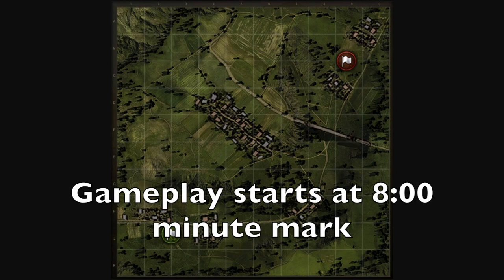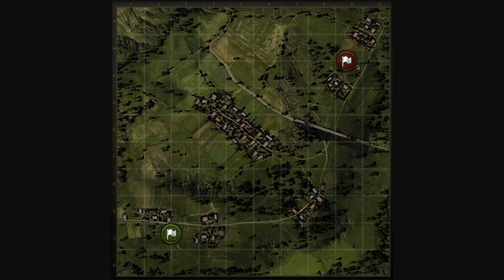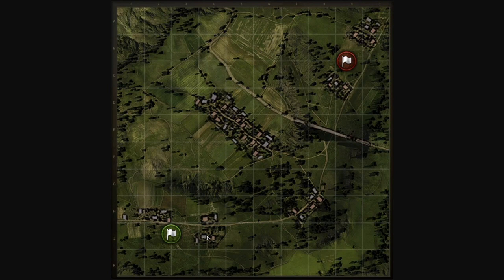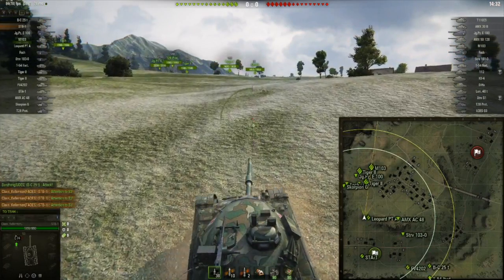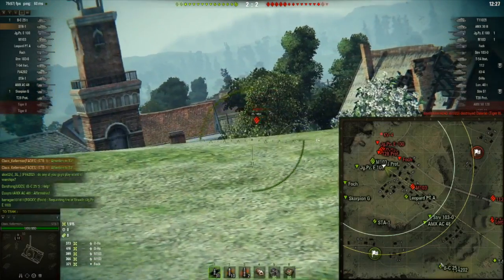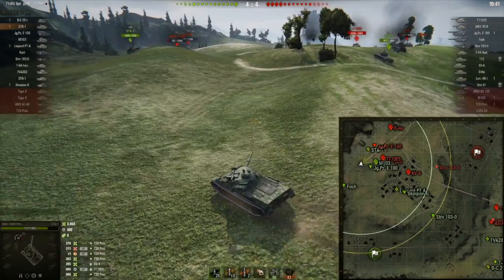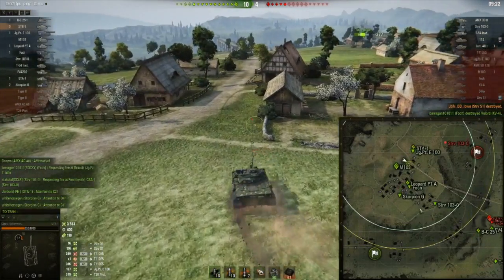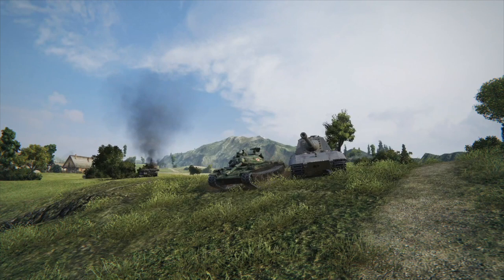WOT - Map Tactics & Strategy Westfield | World of Tanks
World of Tanks.  Map Tactics for Westfield.